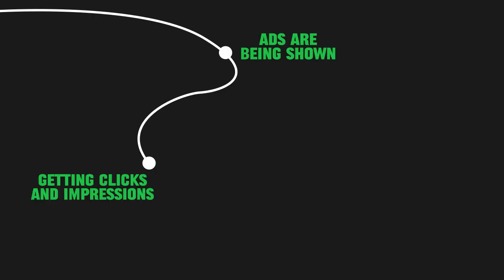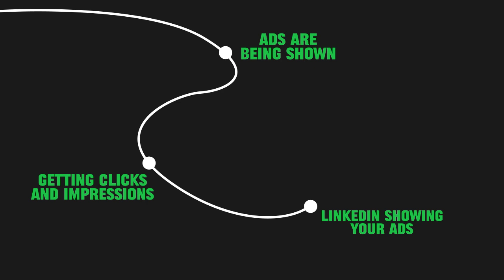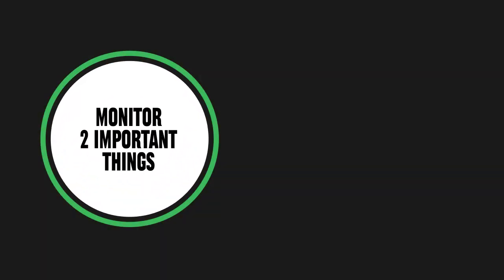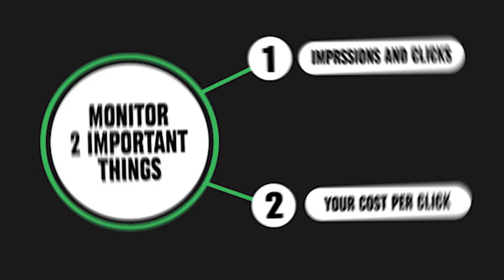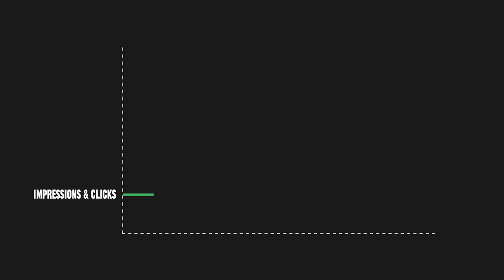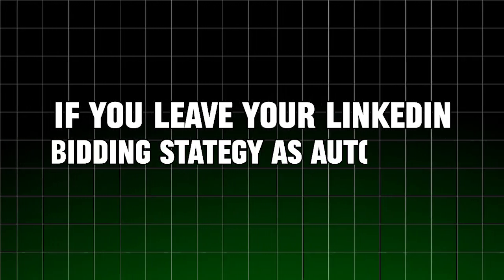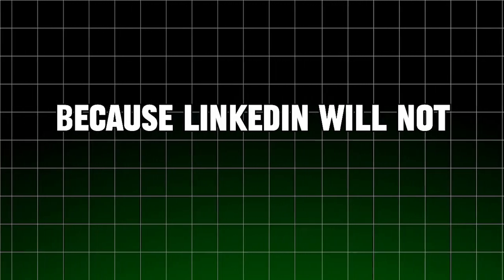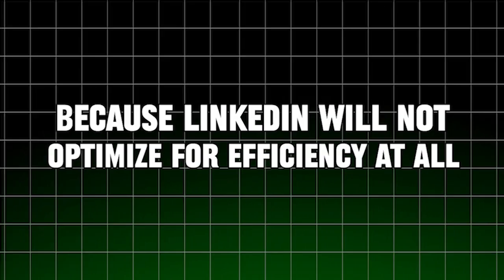STOP Using Automated Bidding | LinkedIn Ads Bidding Strategy 2025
Are you still using automated bidding for your LinkedIn Ads? Many B2B SaaS companies waste ad spend by relying on automated bidding for too long. While it’s a good starting point, it’s not the best bidding strategy for scaling. To optimize your ads and increase ROI, you need a smarter approach.

The key is to switch to manual bidding after the first week, then gradually lower your bid while keeping clicks steady. This helps you reduce cost per click without losing traffic. If you're only using automated bidding, you’re likely overspending without even realizing it.